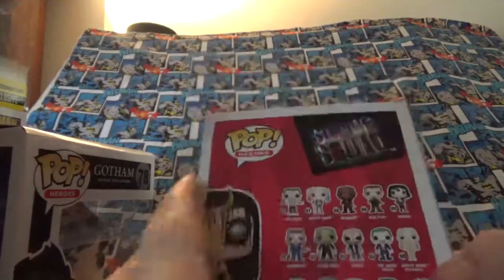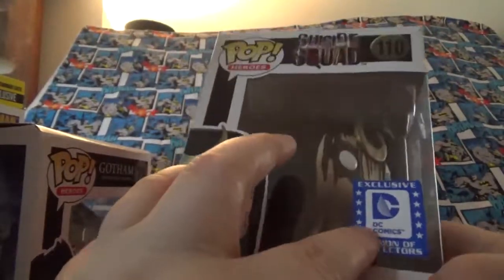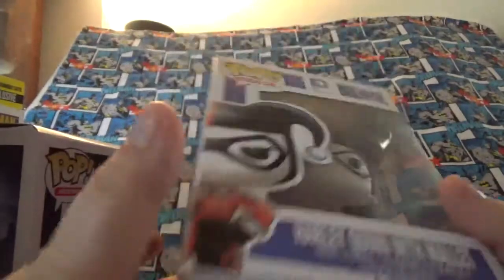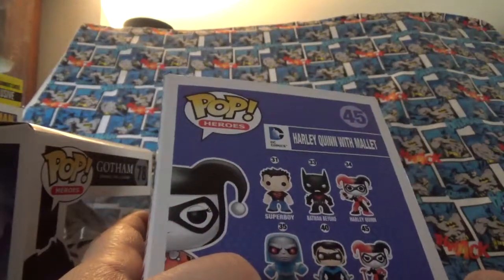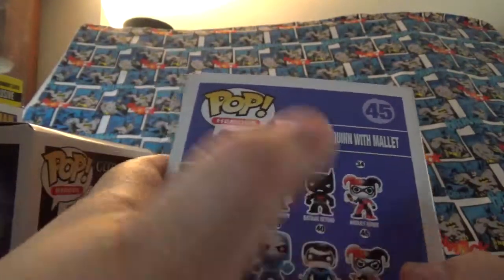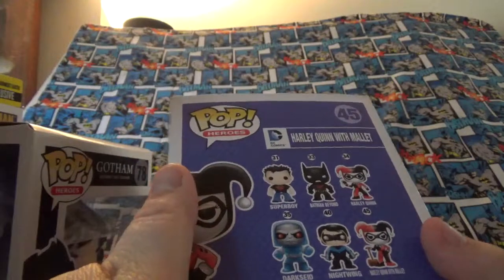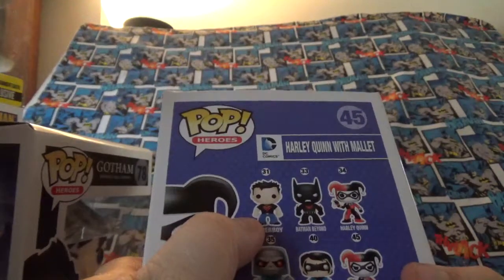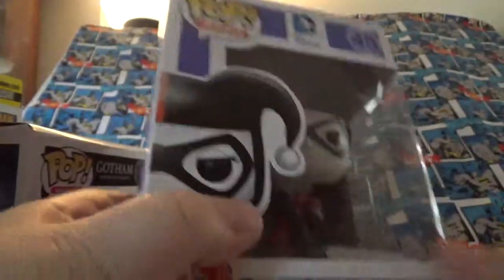Funko pop haul 4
Funko pop